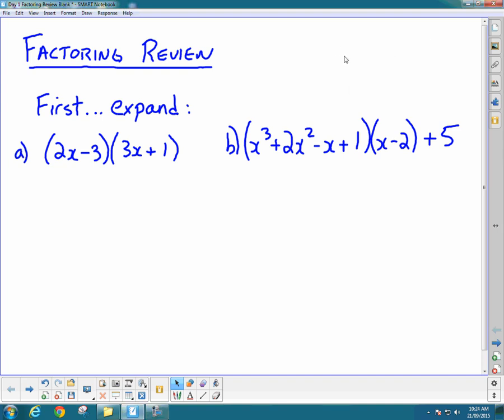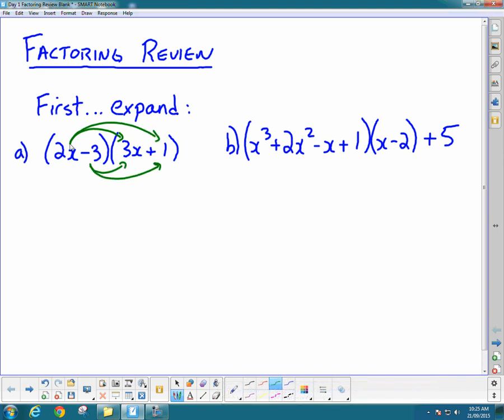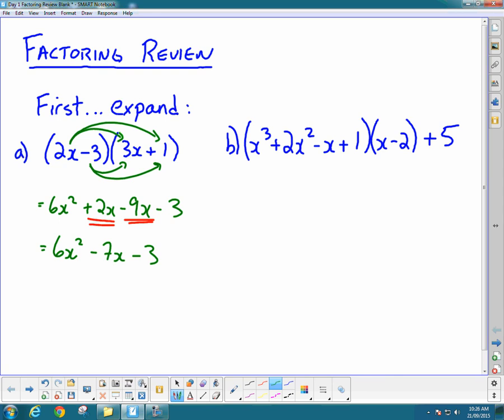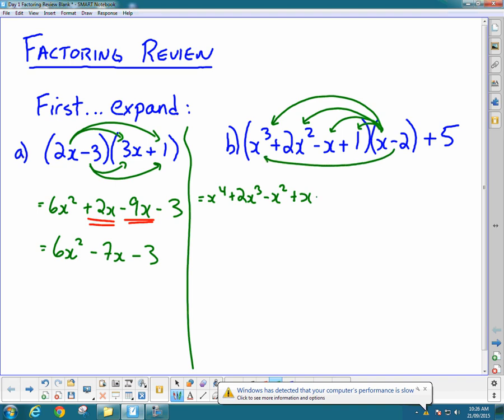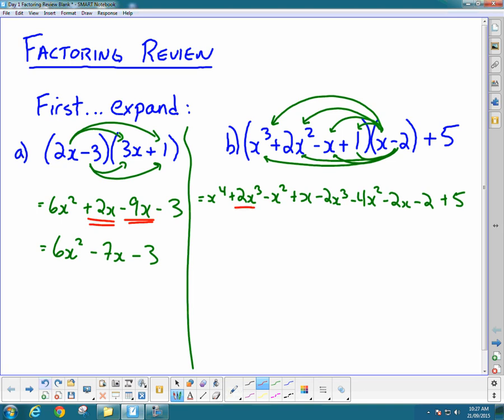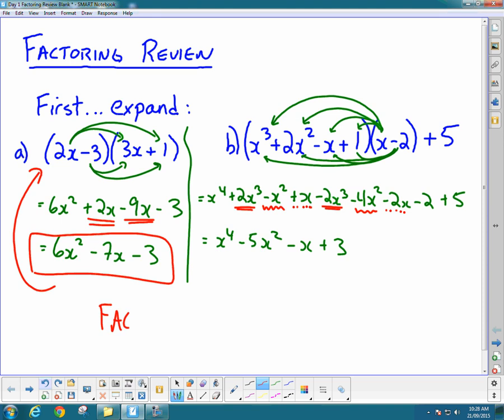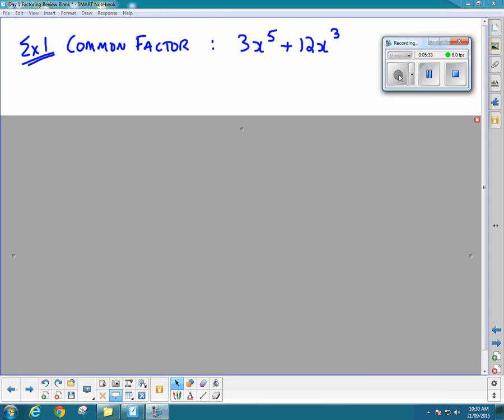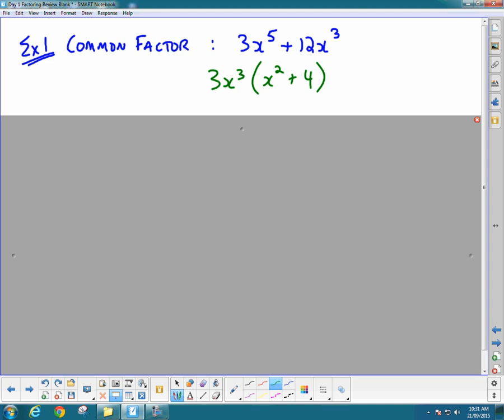MHF4U Unit 2 Day 1a Factoring Common & Simple Video Lesson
MHF4U Unit 2: Polynomials